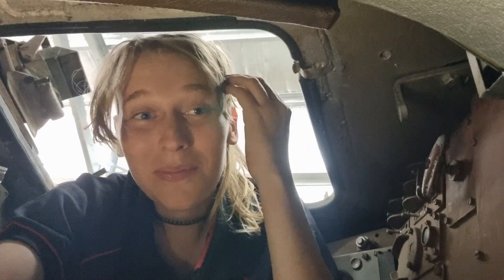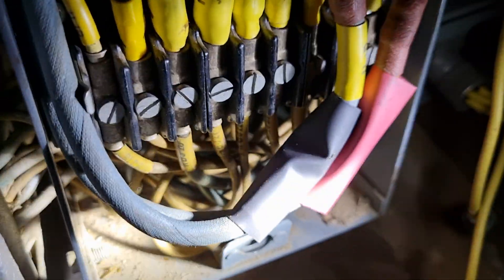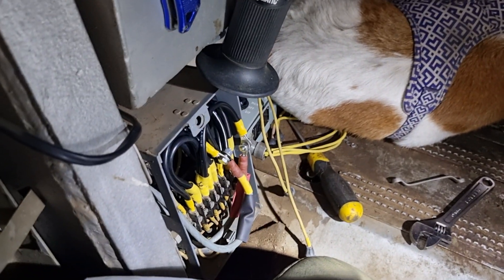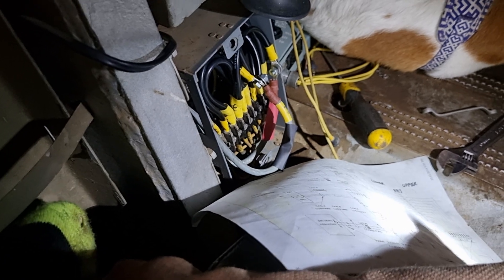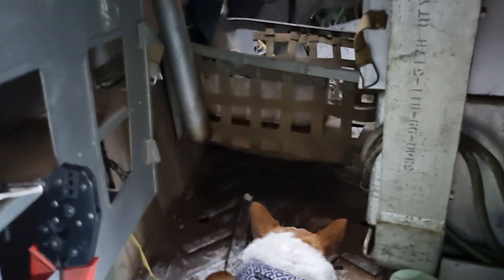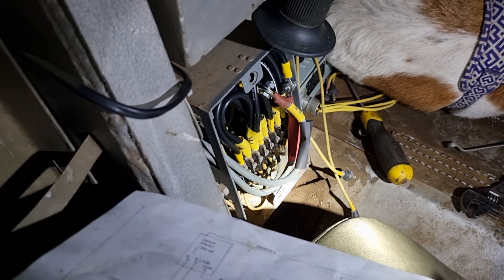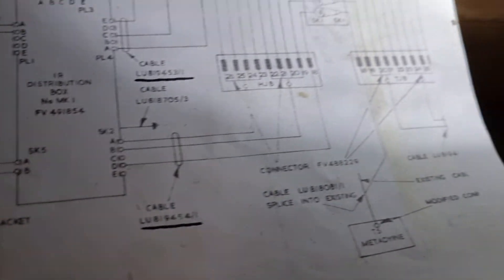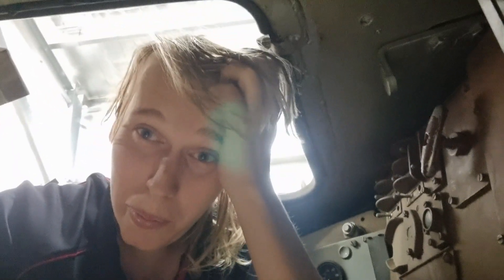Rewiring a Centurion tank!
Today, I ger stuck into the deep nest of wires found in the Centurion tank.